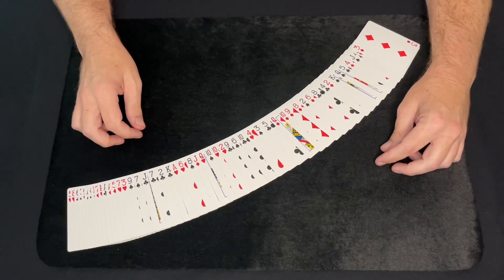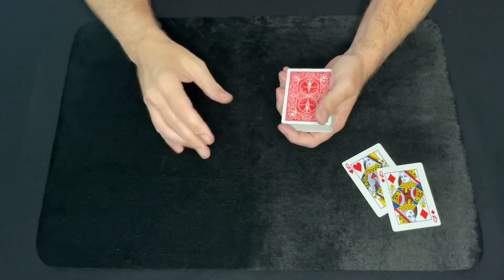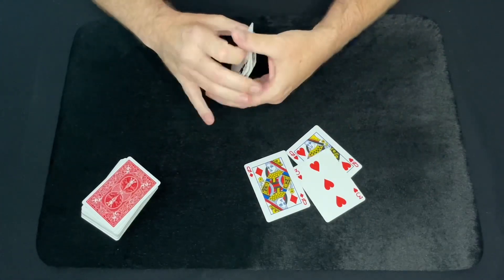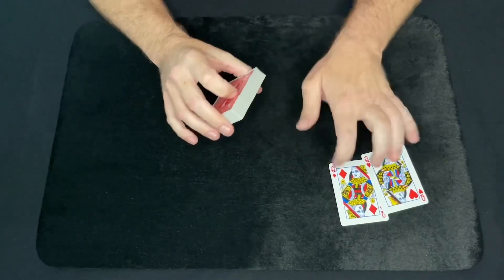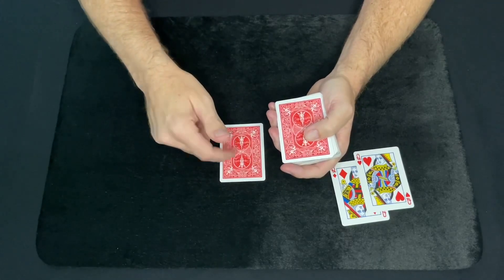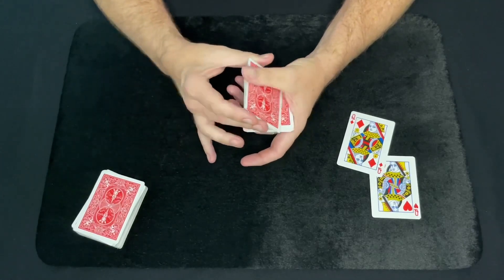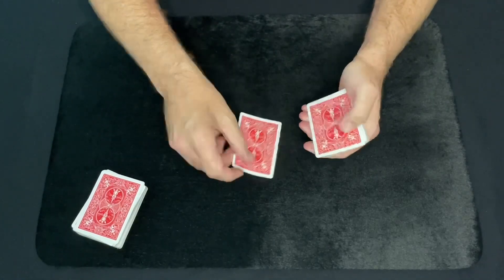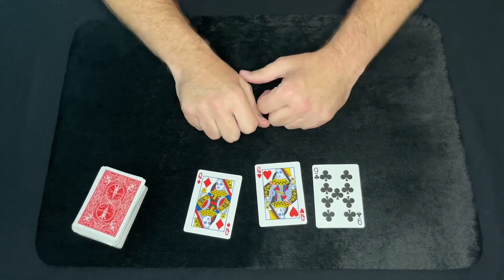Between The Two Red Queens - Self Working Sandwich Card Trick - Magic Card Trick Tutorial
Learn an easy sandwich card trick effect that can be self working and easy to do in this magic card trick tutorial.  I will be teaching you a way to do this magic trick using a few sleight of hand methods and also an easier way to do this magic sandwich effect with step by step instructions. This trick is called Between the two red queens and is a fun magic trick to perform.